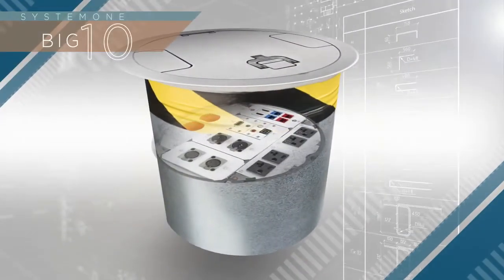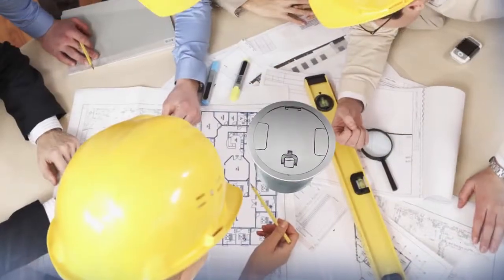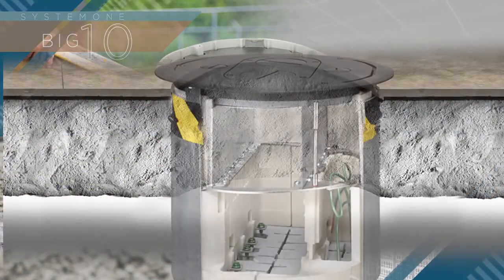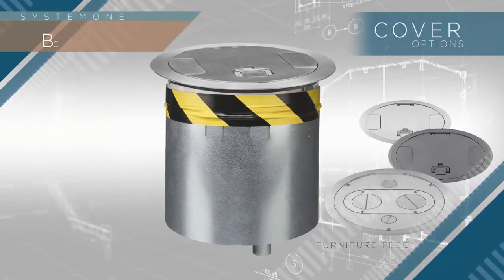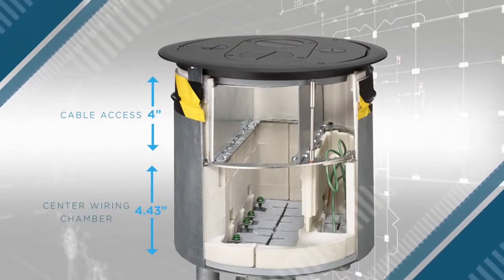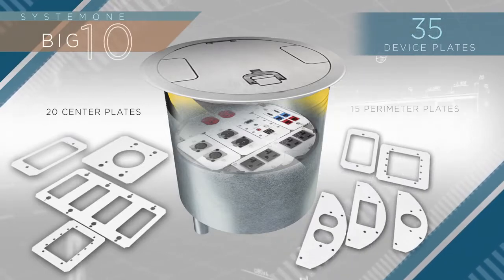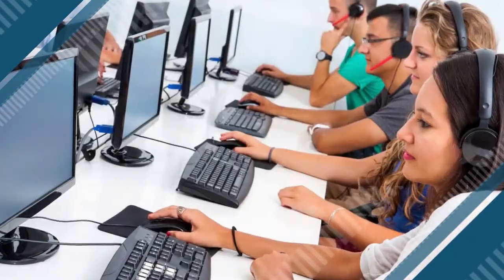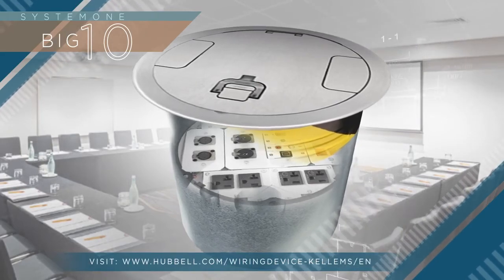SystemOne 10" Fire Rated Poke Through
The Hubbell SystemOne 10” Fire-Rated Poke-Through (FRPT) offers the most capacity and dynamic versatility for every phase of the construction build. Architects, engineers, specifiers and owners can rest assured that this FRPT will get the job done. The durable plated and powder coated cover finishes fit with today’s interior designs, while the low profile cover flange height meets ADA requirements. Hubbell’s 10” FRPT recessed and furniture feed covers offer the flexibility of providing power and AV throughout each phase of the job cycle.